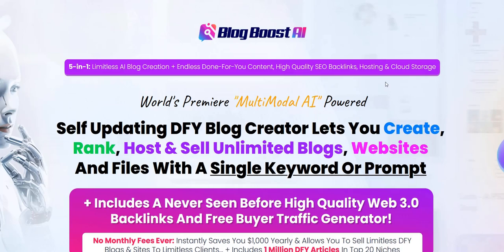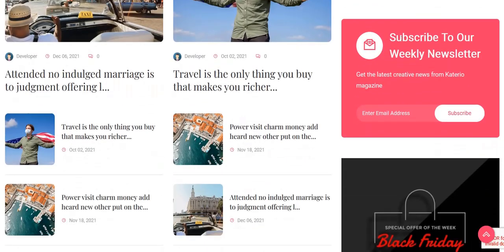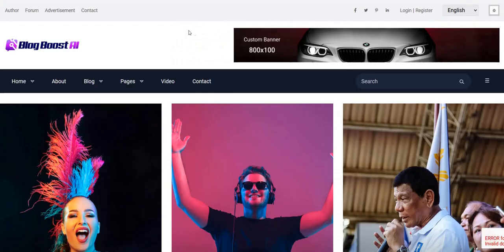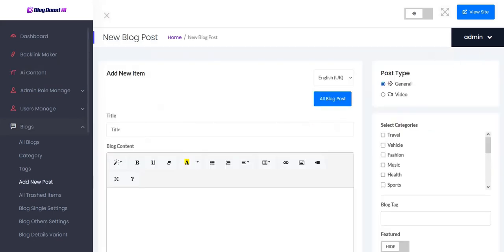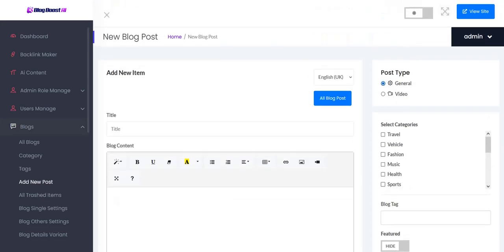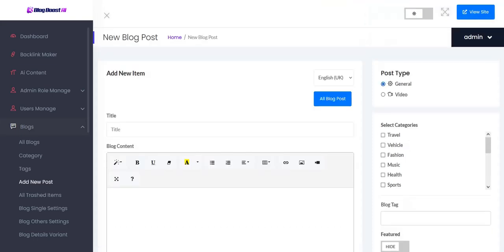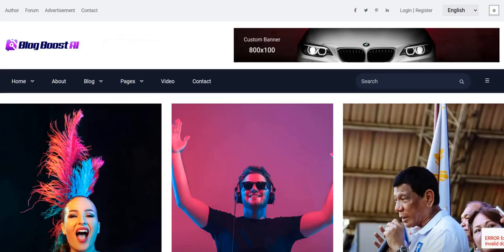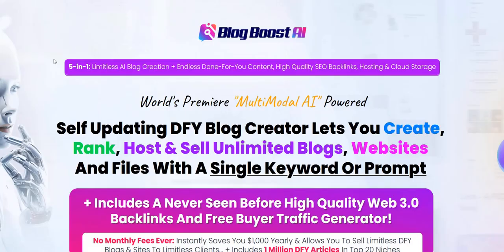Blog Boost AI Review - Legit BlogBoost AI App?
My Blog Boost AI Review - legit artificial intelligence software app for creating websites and getting backlinks or just a WarriorPlus BlogBoost AI scam?

We log-in to the paid Blog Boost AI members area to demo the features, discuss pros & cons, and look at Blog Boost AI reviews.